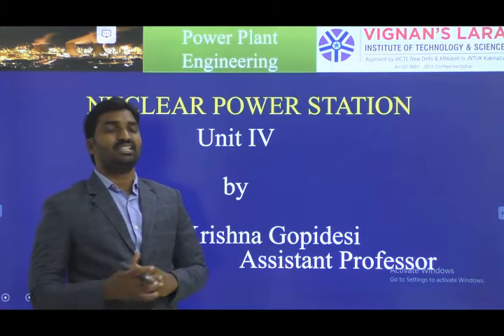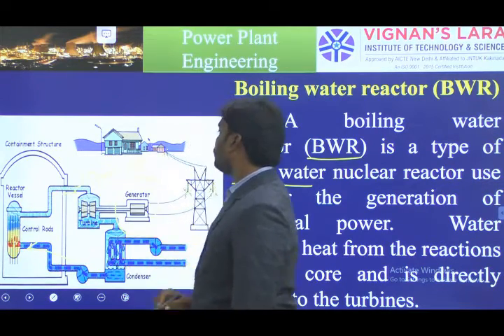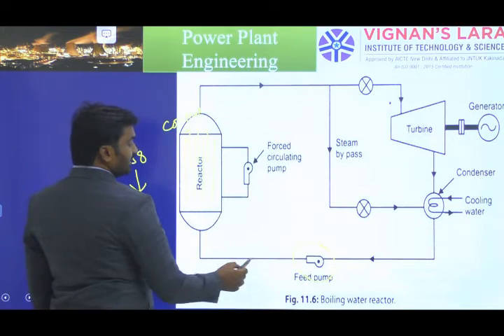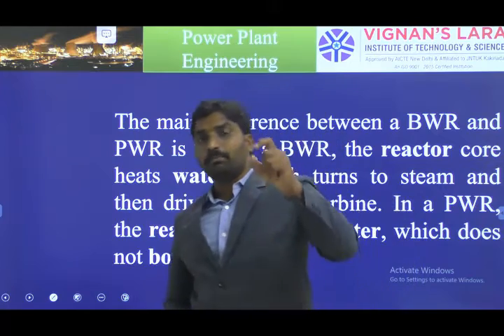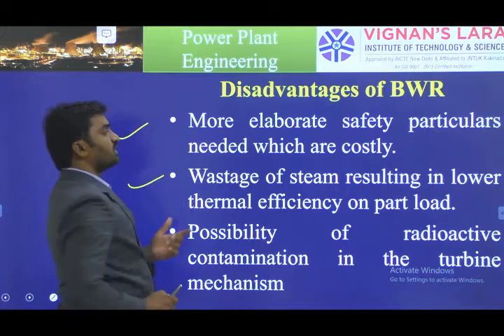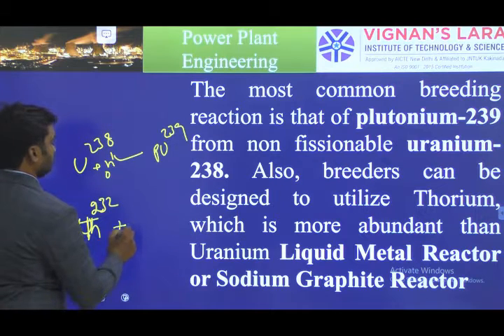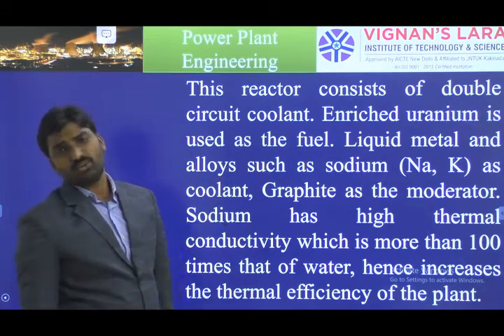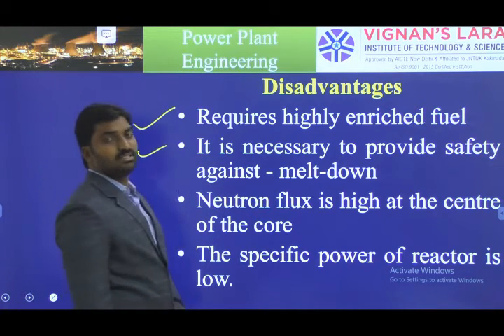Lec25 PWR and BWR